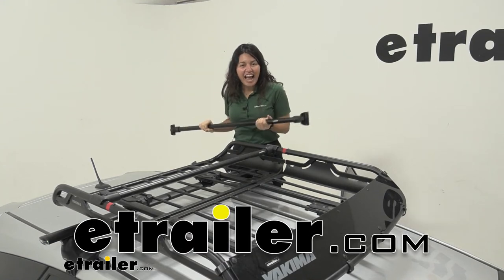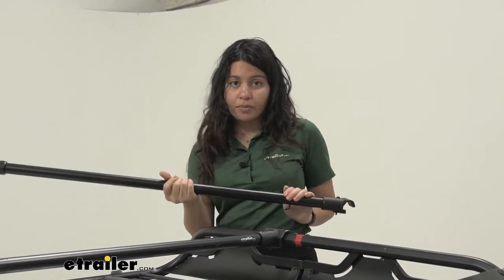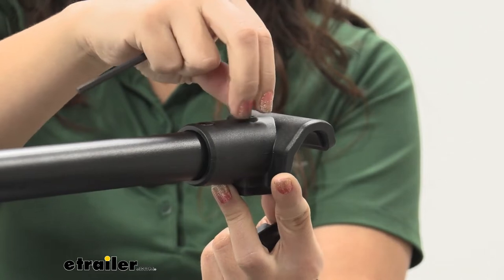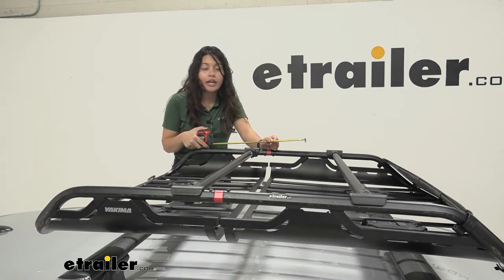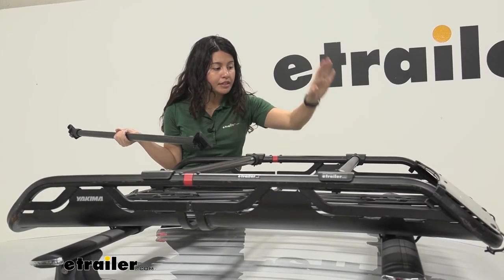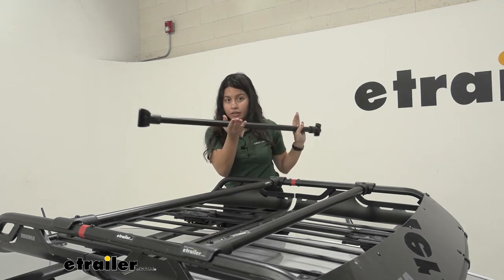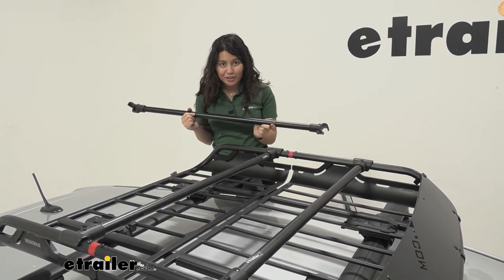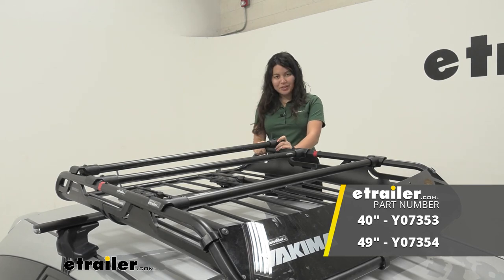etrailer | Yakima OffGrid Roof Cargo Basket Accessory Bar Review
Hi everyone, It's Evangeline here, at etrailer. And today we'll be taking a look at the Yakima accessory bar for your Yakima OffGrid roof cargo baskets. Now, it's gonna be a different accessory bar, depending on if you have the medium OffGrid or the large OffGrid they both work the exact same way. The only difference is going to be the length. So, let's take a look at all those different features. This is a exact replacement for the accessory bars you can find on your Yakima OffGrid roof basket.

So you can get one to either add to your basket or to replace the pre-existing one that you already have. Let's take a look at the way to install it. So, see this tiny little hex tool, this comes included with your accessory bar, and this is gonna be what's used to tighten this down. This is a special security tool, since it has a hole in the middle, so you can't just use any random hex tool, but first things first, you need to loosen the bolt on the top of your bar. So once this bolt is completely loosened be very careful because that bottom wedge is now gonna pop out.

You need to do this on both sides because with that wedge out of the way, you're now able to place the bar onto your OffGrid basket, put that wedge right back in, and then tighten it down. Before you tighten down your bars though, make sure that you have it at the crossbar spread you want it to be at. Now, remember different accessories require a different cross bar spread. If you wanna use this for a bike rack, sometimes they require a cross bar spread about 15 to 20 inches apart. What I'm gonna do right now, is put it at 15 inches apart since I have the medium basket, I don't have as much length to work with this is gonna be a lot easier if you have the longer or the larger baskets.

Once you have both sides tightened down, that's it for the install, don't lose your hex tool in case you wanna change your accessory bars later. The weight it adds to your roof basket. So, this accessory bar is gonna weigh 2.65 pounds for the medium version. If you have the bar that goes on the long basket, that's gonna be a little bit more at around, bit over three pounds. The bar is about an inch in diameter, and this is designed to be used with your special Yakima accessories.

So, we have those different kits. We have those different brackets, so make sure to follow those and make sure that they fit around your round accessory bar and that they're not designed for square or arrow bars. The construction, is similar to your OffGrid basket. So just like your basket, you have a good solid steel construction with that black powder coat finish. What I did notice though, is as we have it outside, it's out in the elements, we have cargo on there, scratches can develop, so I do recommend going over to them with a black paint pen just to maintain that finish and corrosion resistance. So, final things to remember, is make sure you get the correct accessory bar for the correct basket. The medium basket is gonna be 40 inches long, the large basket accessory bar is gonna be 49 inches long. Also, don't forget to keep your tools used to tighten this down in a nice, safe, and secure place. It's really small, really easy to lose so store it wisely. And that was a look right here at our accessory bar for your Yakima OffGrid baskets, here at etrailer. My name is Evangeline, and I hope you enjoyed the journey..